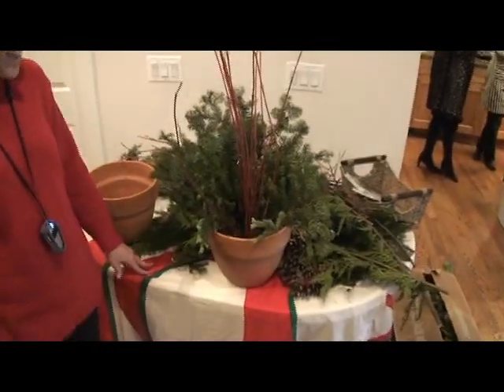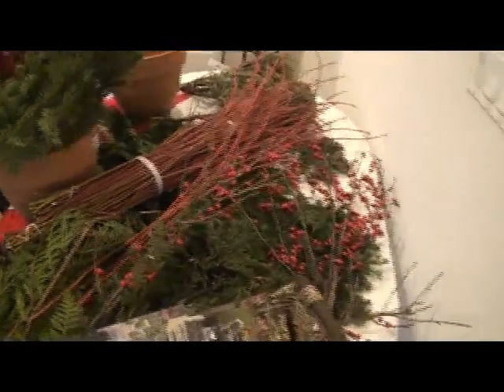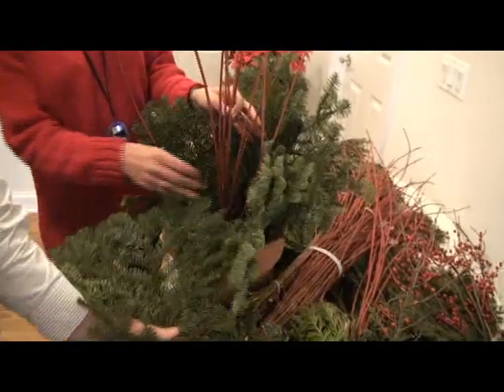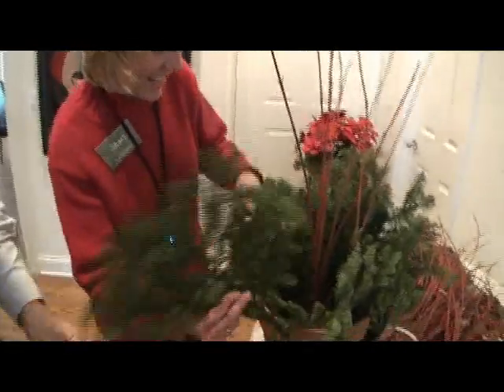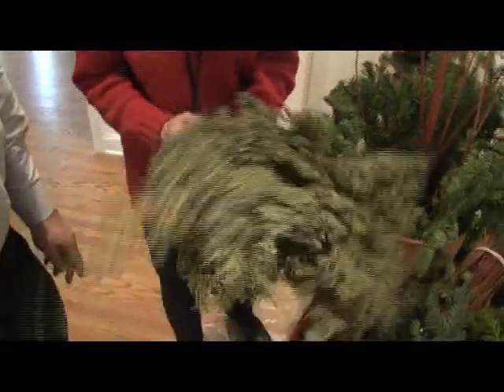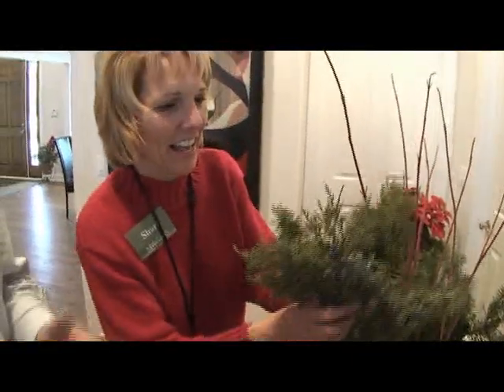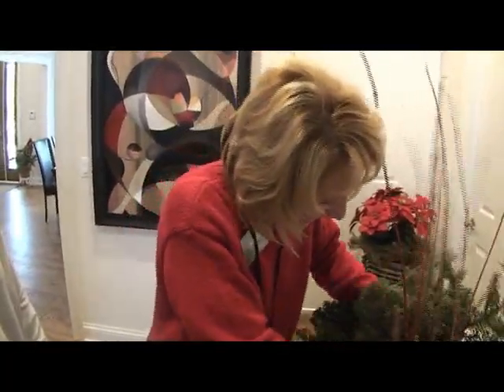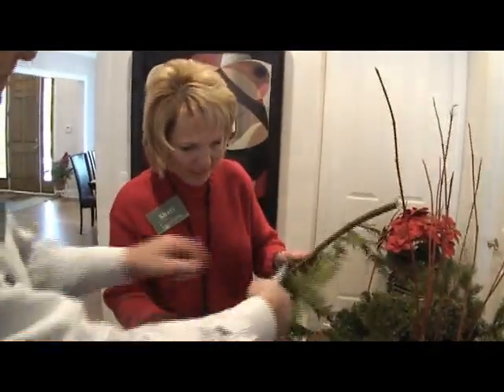James Martin Associates, landscape design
Jim Martin is an award-winning landscape designer who's been in the business for 30 years.

I met Jim and Shari, one of his associates, at a showy open house event in Lincolnshire that was being hosted by Jim's wife, Linda Martin of Coldwell Banker's Winnetka North office. Jim was also the developer of this new home.

Learn a bit about Jim's business while watching Shari do some interior landscaping.